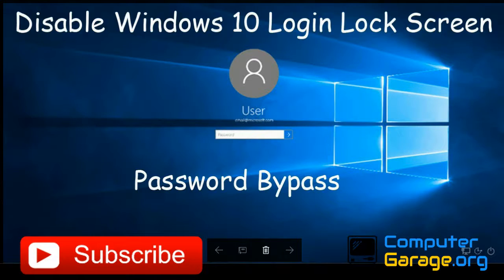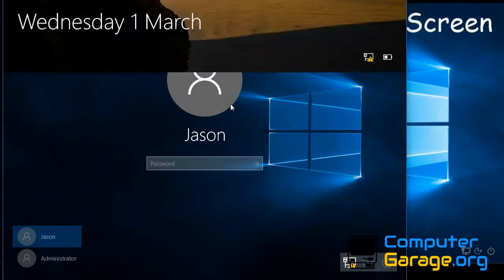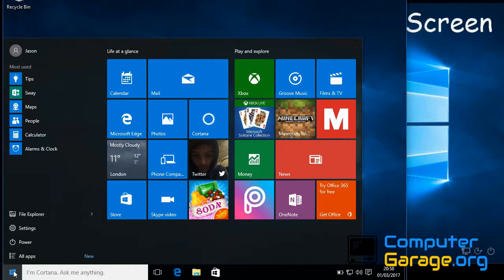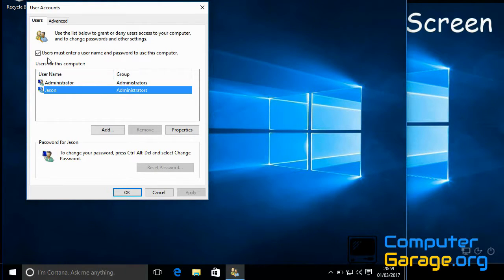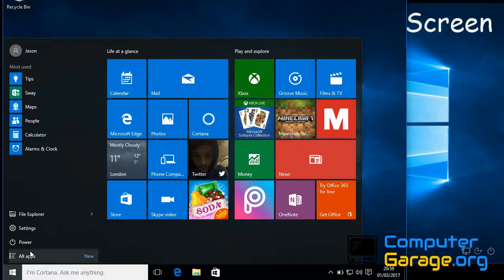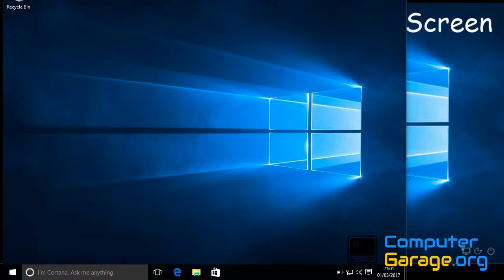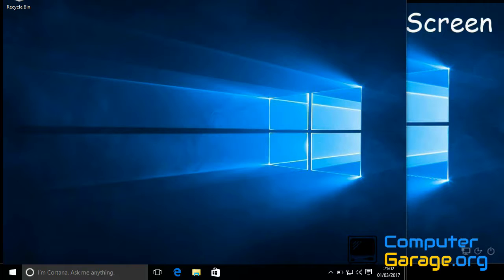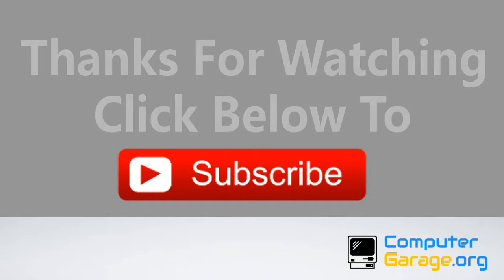How To Disable Lock Screen Password on Windows 10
In this video I will show you How To Disable Lock Screen Password on Windows 10.

The command I run when I am in windows is netplwiz